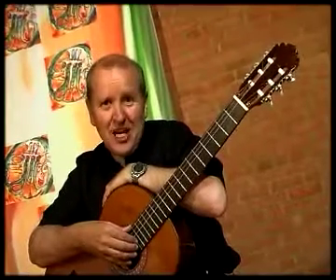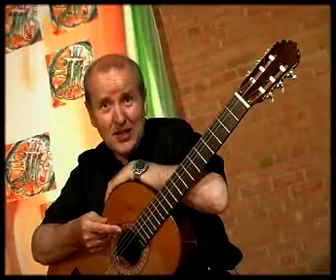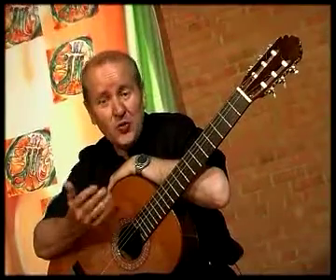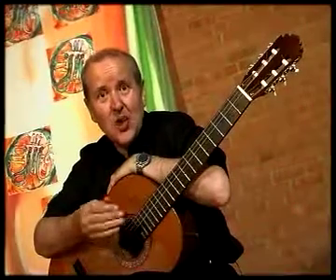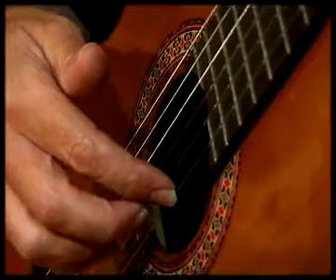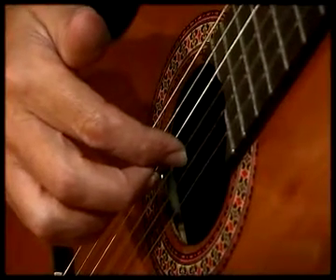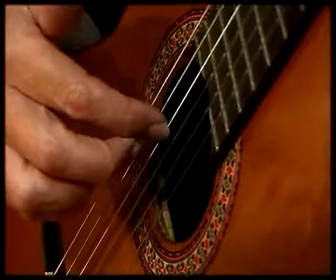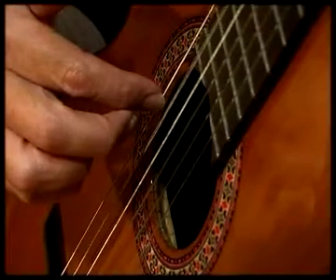The Absolute Beginners Guide to Classical Guitar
Learn to play classical guitar lesson 1